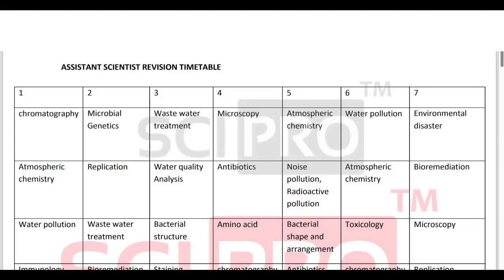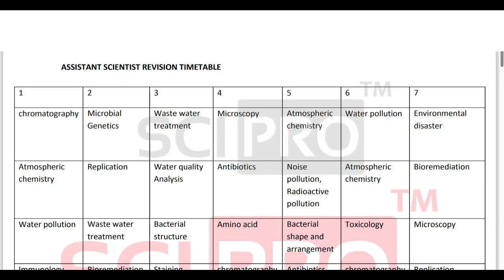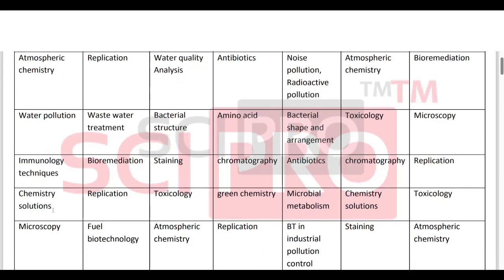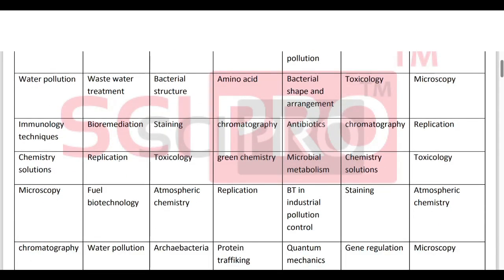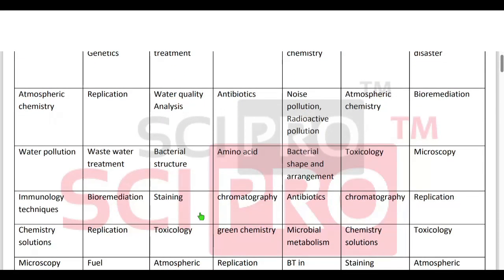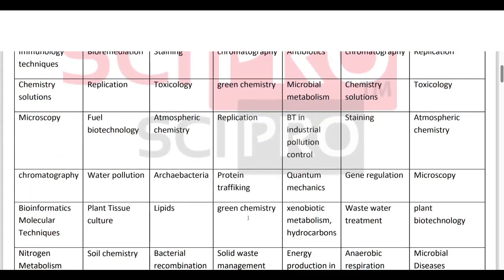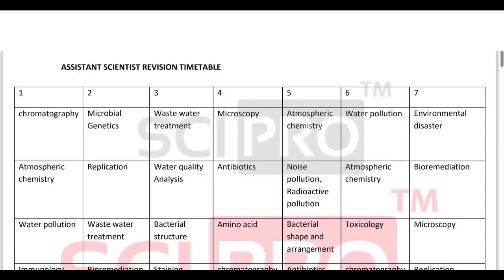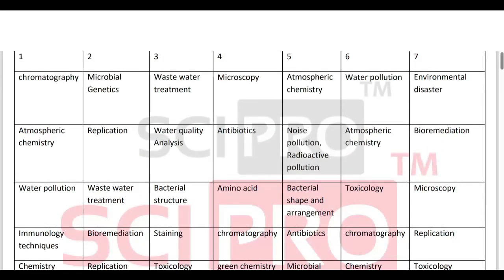ASSISTANT SCIENTIST Pollution Control Board TimeTable |KPSC|CSIRathome